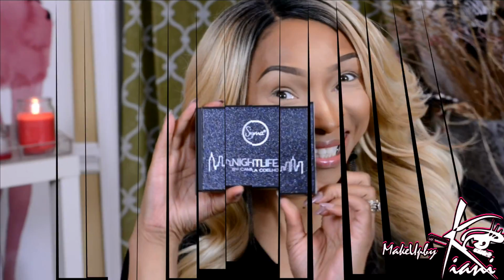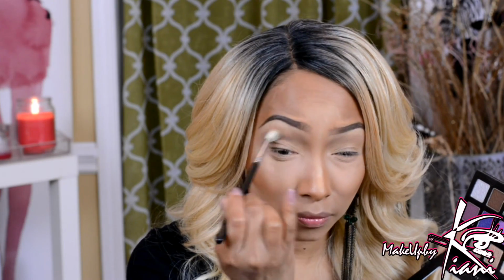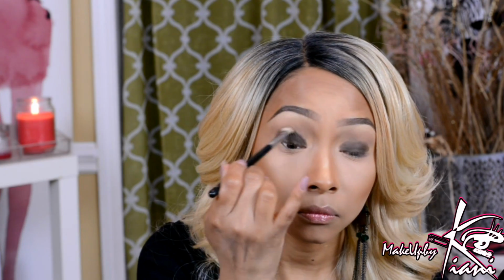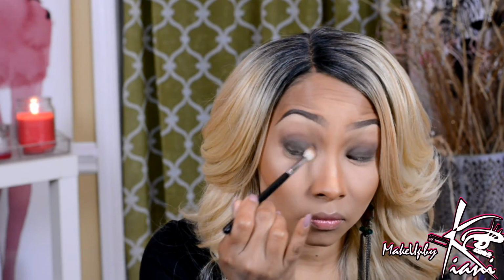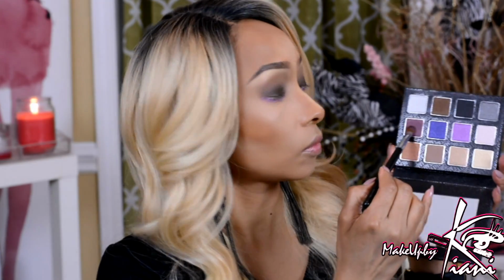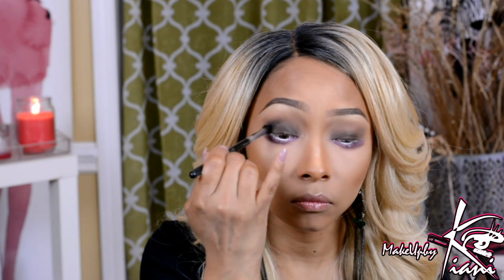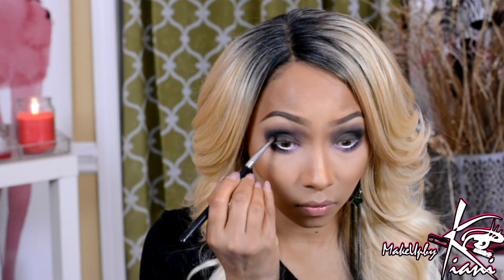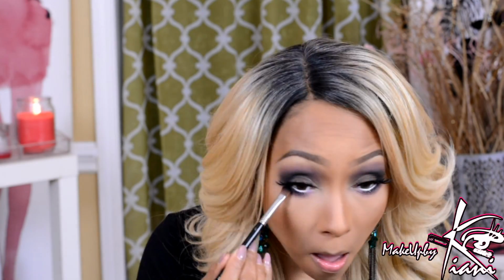Sigma Nightlife Smoke Eye with Huda Beauty Scarlett #8 Lash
Huda Beauty Scarlett #8 Lashes
Earrings
Nail Polish Lady Like by Essie

Prior to and during recording products used:

Perfectly Clean Exfoliating Gel
Idealist Skin Refinisher
Advanced Night Repair
Resilience Lift Face and Throat

Bobbi Brown Color Corrector Deep Peach
Estee Lauder Double Wear Bronze
Kevyn Aucoin Sensuous Skin Enhancer in SX09
Airspun Loose Powder
Anastacia Beverly Hills Crème Contour Palette
Bennye Banana Powder
Wet N Wild Gel Liner in Chocolate as Brow filler
MAC Brow Set in Toasted Almond
Almay Light Concealer
NYX Milk Pencil
Huda Beauty Lashes #8 Scarlett
Cover Girl Lasting Matte Pressed Powder in Light and Medium Deep
Estee Lauder Electric Pink Blush
Makeup Revolution Peach Highlighter
ABH Liquid Lipstick in Ashton and Naked

Night Life Eye Shawdow Placement:
Estee Lauder Matte Primer
Bijoux Brow Bone
Bijoux and Panache Lower Brow Bone
Panache Transition Zone
After Hours on Lid
Blend with VIP and Four Star
NYX Milk Pencil
Lower Lash Line VIP
Lower Outer V Boogie
Leather Pants Outer V and Lower lash line closest to lashes
Inner V Disco Ball